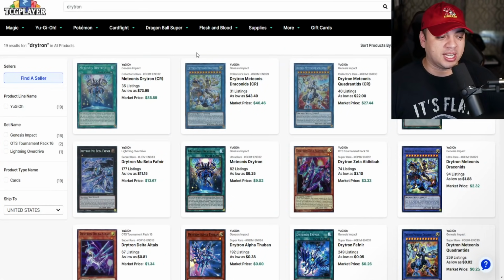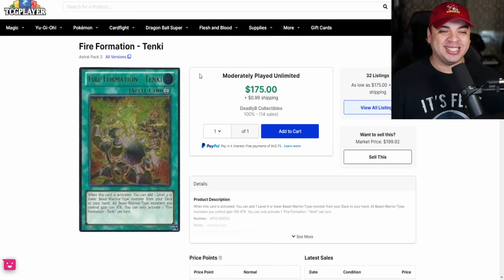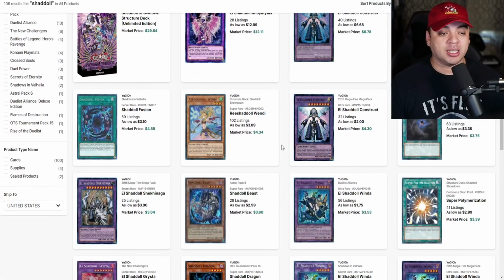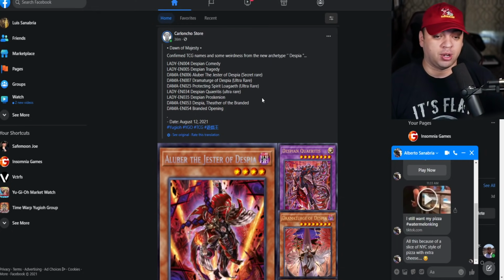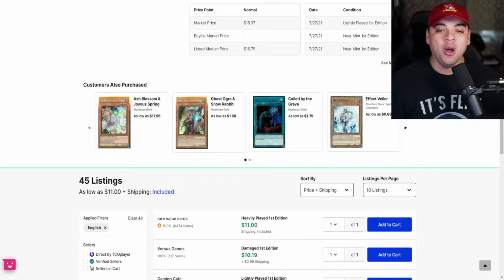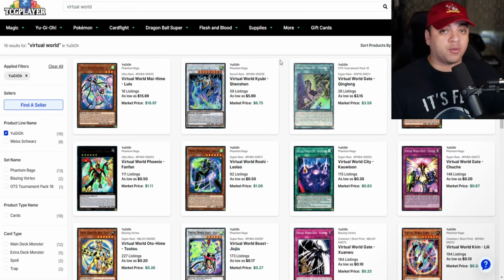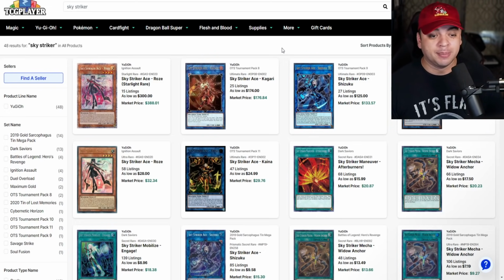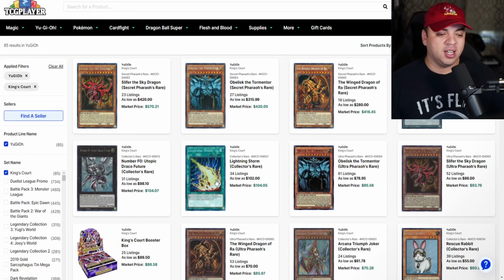Yu-Gi-Oh! Konami Market Watch - ✅ Meta Market Watch UPDATE - What Deck Are YOU Doing?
Yu-Gi-Oh market watch is created for players who want to buy and sell cards in the yugioh secondary market. I have played yugioh since the start and I have witnessed the change in the yugioh market as time went on. Yugioh is a big part of my life and konami continues to challenge its players by releasing cards which has prices that change in the market. The Market Watch is created for players who do not want to spend alot of money in the yugioh market buy get alot back.

You can also support to this channel by ordering from TCGplayer!